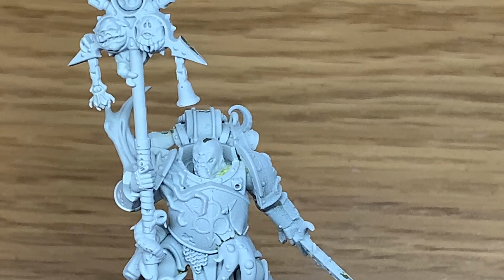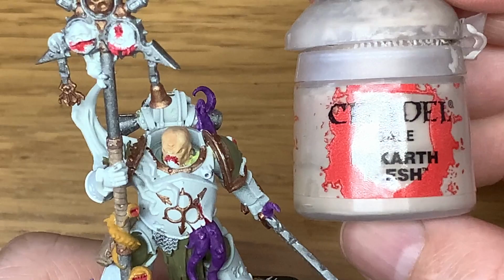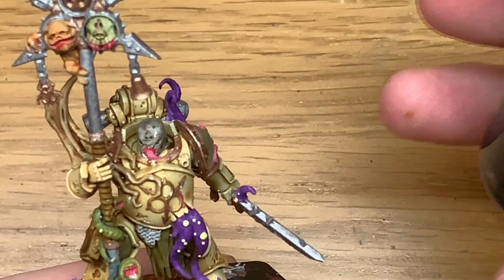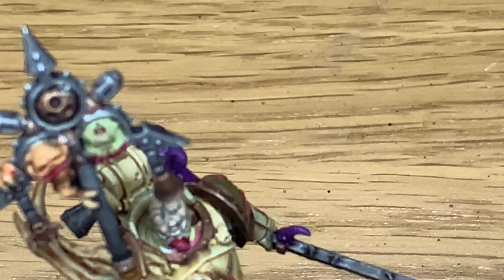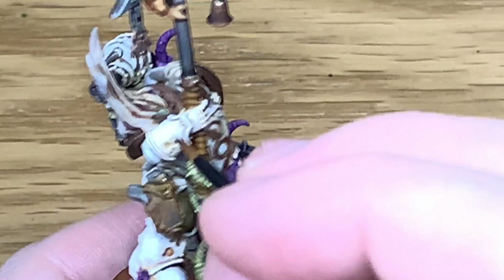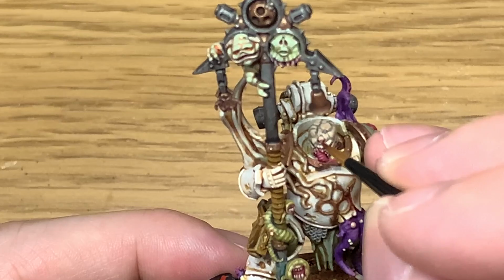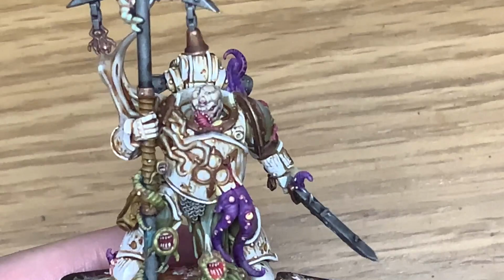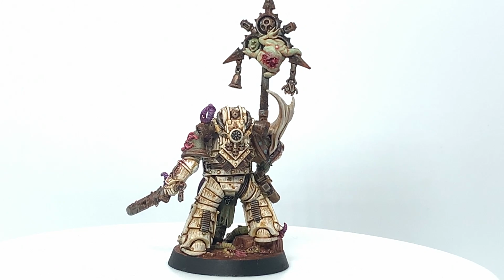How to paint Clotticus Death Guard Plague Marine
In this tutorial I’ll be painting up Clotticus, the Series 3 Death Guard Plague Marine who brandishes the Icon of Despair. It's a great miniature and has a lot of cool details like the Nurgling with his head stuck through part of the icon, and the missing icon piece at Clotticus's feet. There's also a bunch of cool worms coming up through the ground and around the icon, and quite a hideous face to boot. Not sure how he eats his toast in the morning.

Paints
Citadel Rakarth Flesh
Citadel Balor Brown
Citadel Ushabti Bone
Citadel Mephiston Red
Citadel Xereus Purple
Citadel Genestealer Purple
Citadel Pink Horror
Citadel Emperor’s Children
Citadel Deepkin Flesh
Citadel Leadbelcher
Citadel Baneblade Brown
Citadel Dorn Yellow
Citadel Nurgling Green
Citadel Emperors Children
Vallejo Black
Vallejo White
Vallejo Model Air Rust

Shades
Citadel Athonian Camoshade
Citadel Fuegan Orange

Contrast
Citadel Snakebite Leather

Technical
Citadel Nihilakh Oxide
Citadel Typhus Corrosion
Citadel Blood for the Blood God

Dry
Citadel Ryza Rust